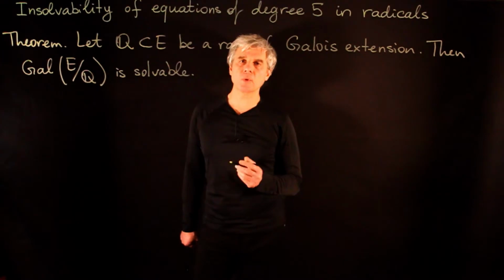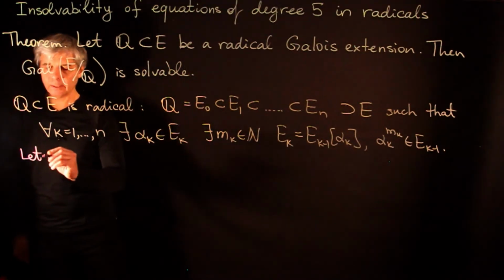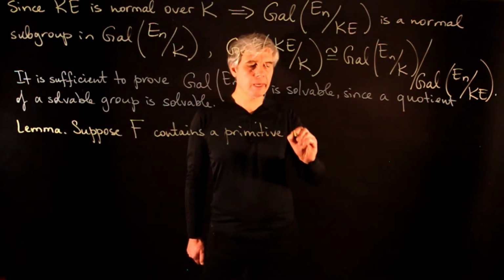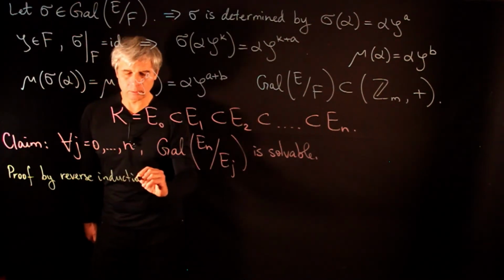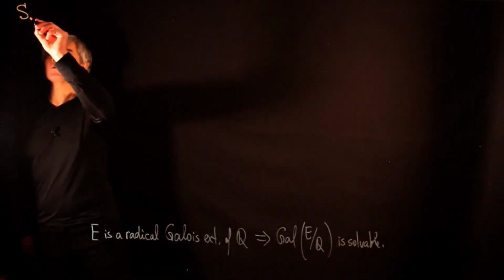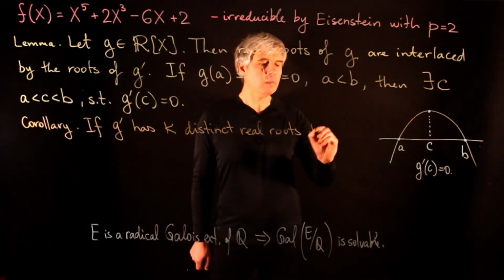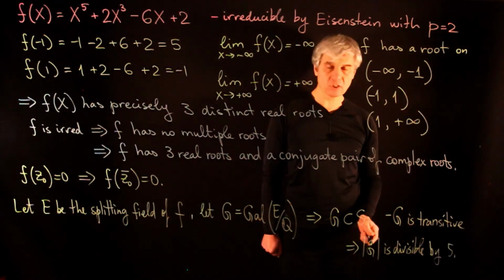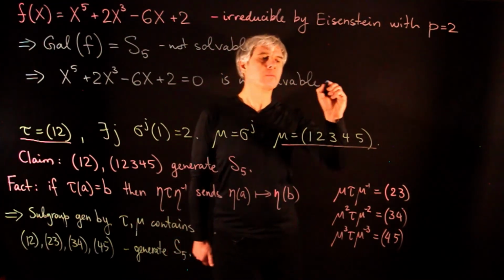Lecture 14. Insolvability of Polynomial Equations in Radicals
0:00 Theorem: Galois extension is radical if and only if its Galois group is solvable
20:41 Permutation groups S_n are solvable for n less than 5, and not solvable for n greater or equal to 5
23:09 An example of a polynomial of degree 5, which is not solvable in radicals
33:22 A 5-cycle and a transposition generate S_5

In this lecture we prove that a polynomial equation that is solvable in radicals has a solvable Galois group. As a consequence we obtain that general equations of degrees greater or equal to 5 are not solvable in radicals. We give an explicit example of a polynomial of degree 5 which has Galois group S_5 and thus not solvable in radicals.